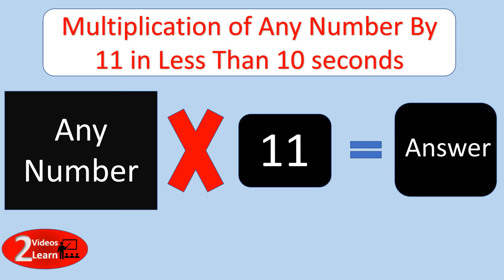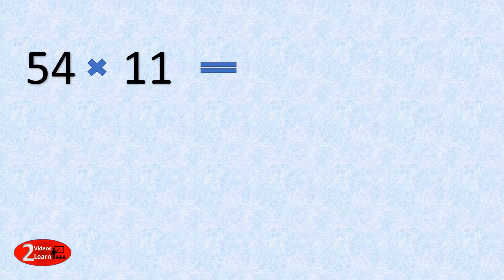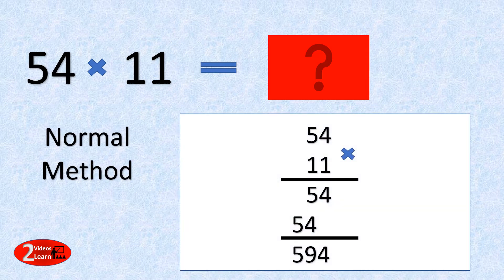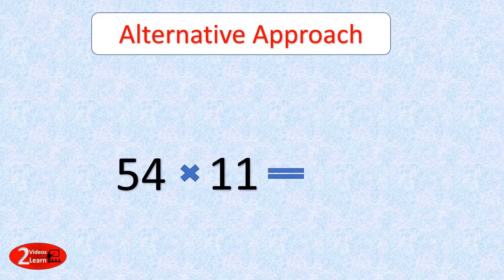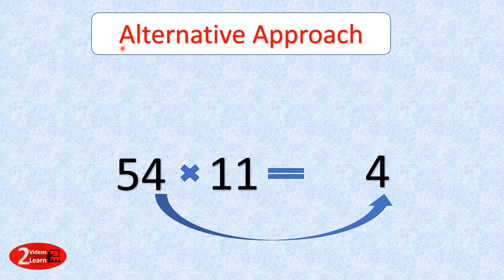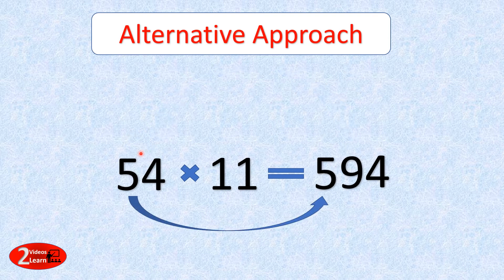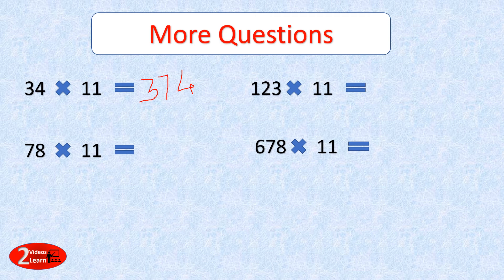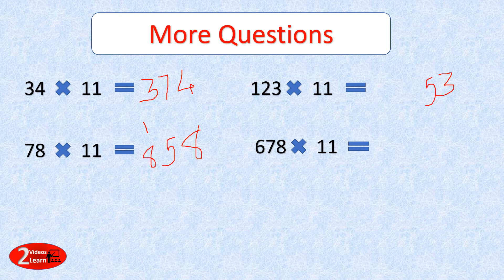Multiply Any Number By 11 in Less Than 10 Seconds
In this video, I am discussing an alternative approach to multiply any digit by 11 in less than 10 seconds.